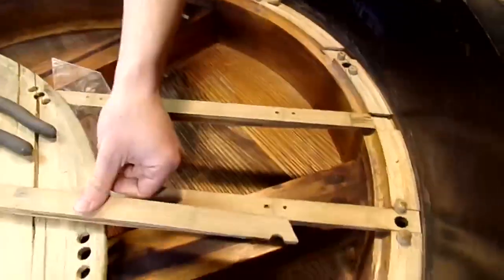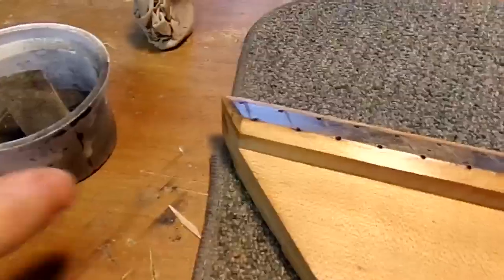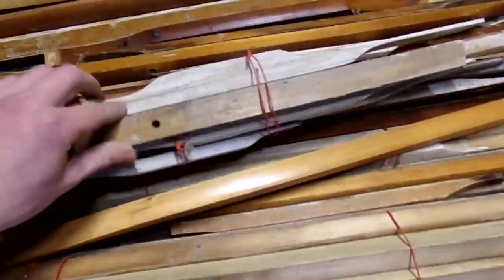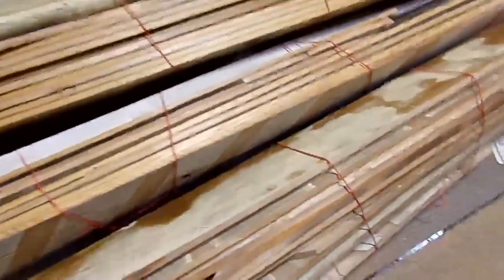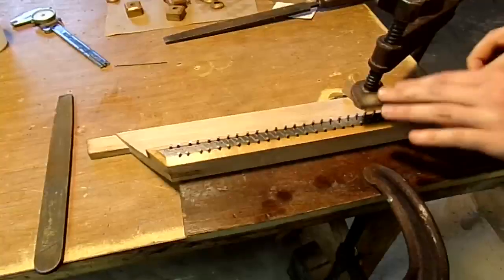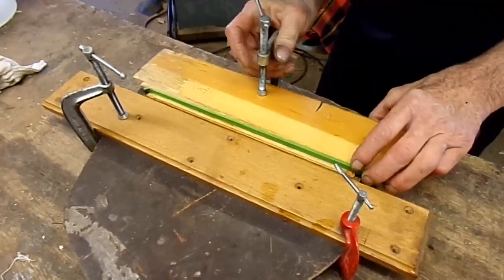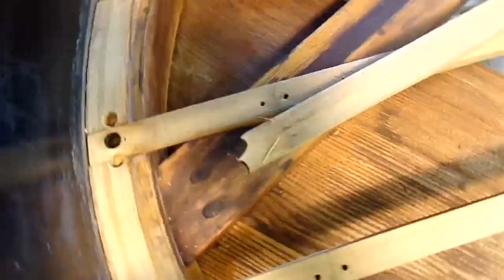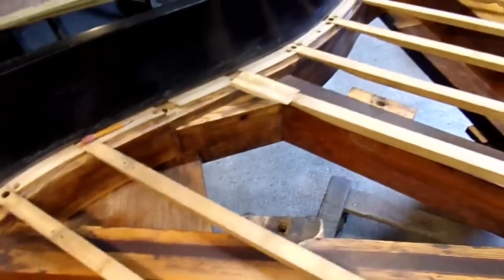Steinway Model A 1881 Recrown Part 3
Bass bridge restoration, rib repairs and the first soundboard panels glued.